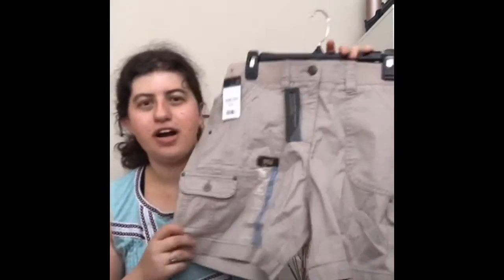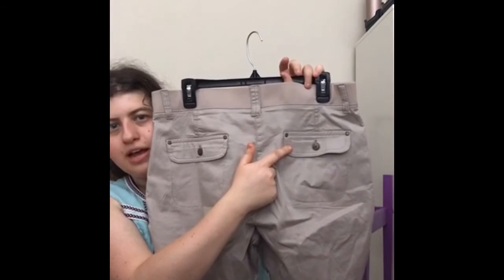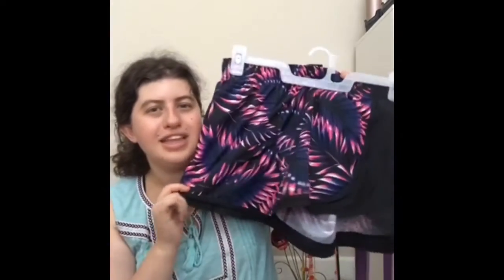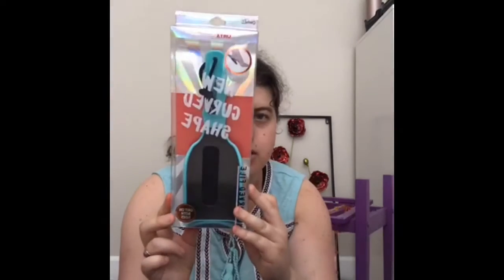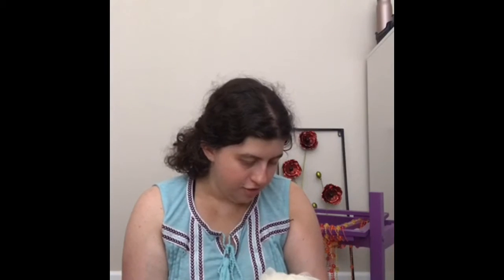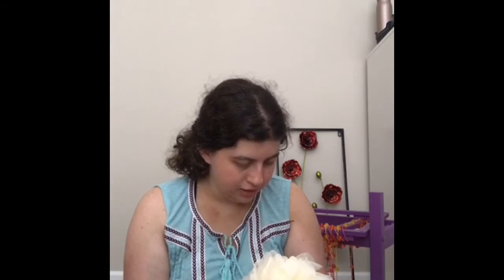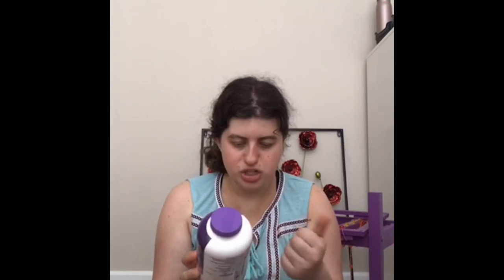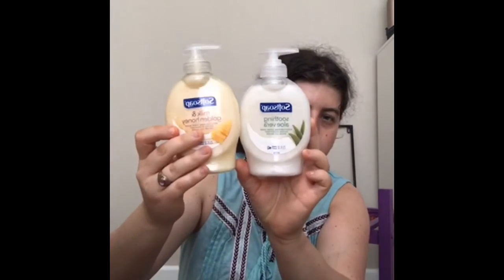My first Walmart decreation haul